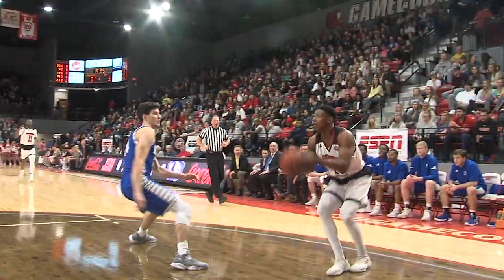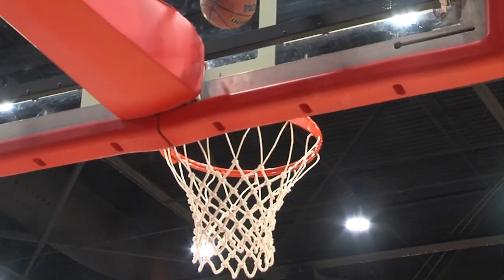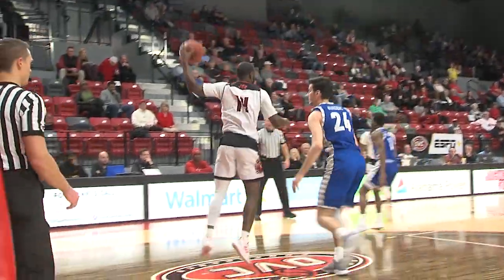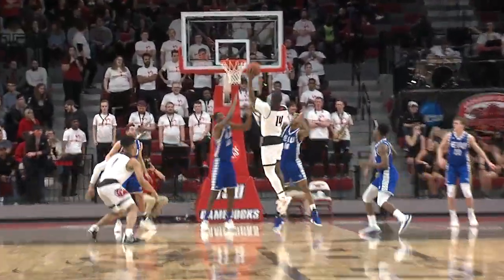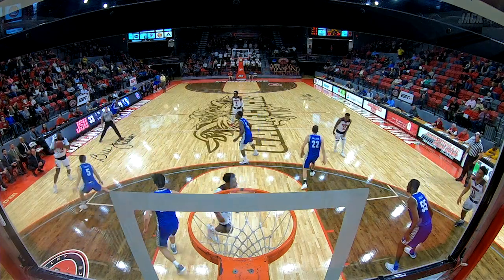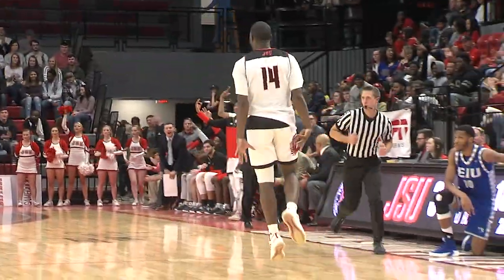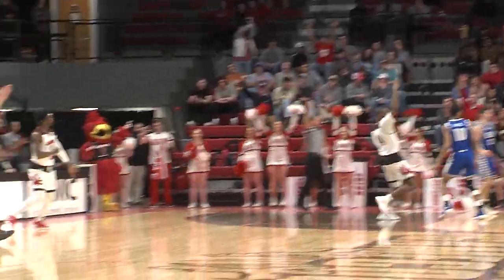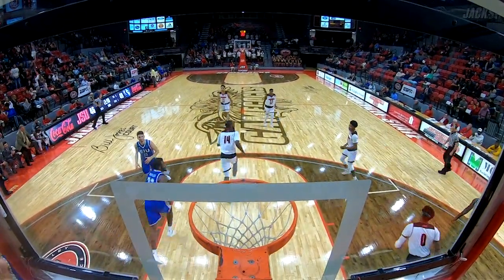Jacksonville State Men's Basketball Highlights - JSU 69, Eastern Illinois 62 - January 10, 2019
Highlights from Jacksonville State’s 69-62 win over Eastern Illinois at Pete Mathews Coliseum in Jacksonville, Ala..